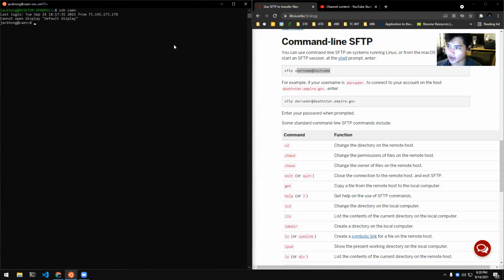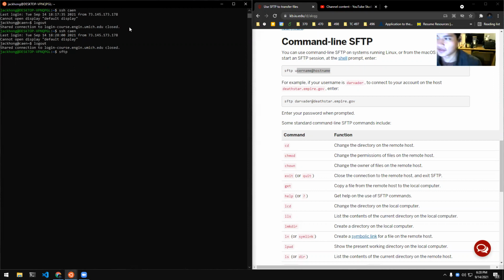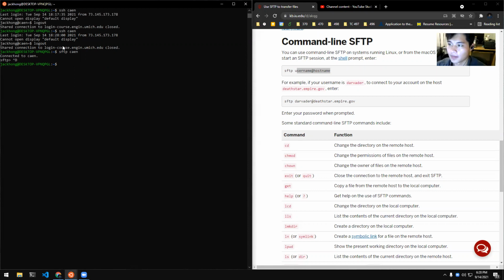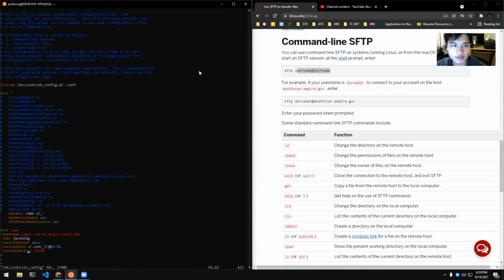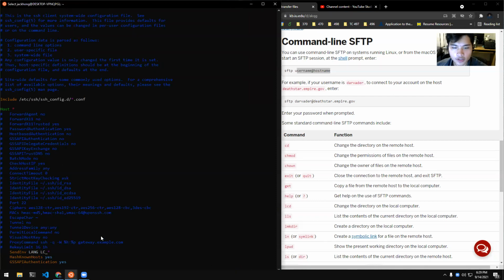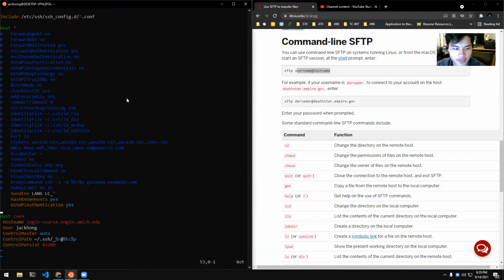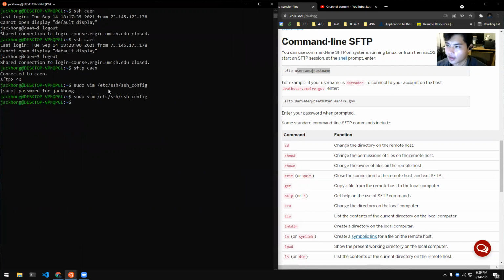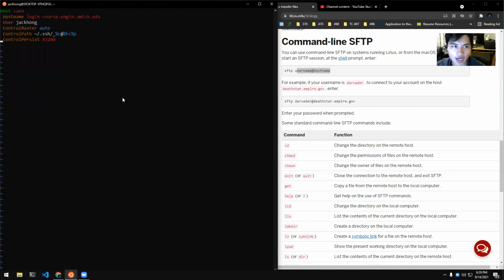ssh_config video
Host caen
 Hostname login-course.engin.umich.edu
 User (Insert your uniqname here)
 ControlMaster auto
 ControlPath ~/.ssh/_%r@%h:%p
 ControlPersist 43200